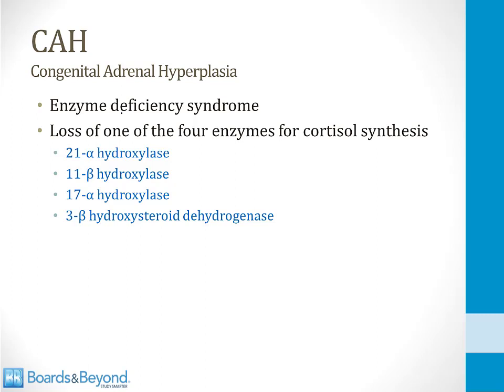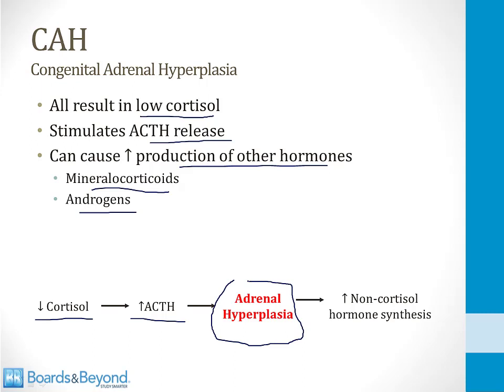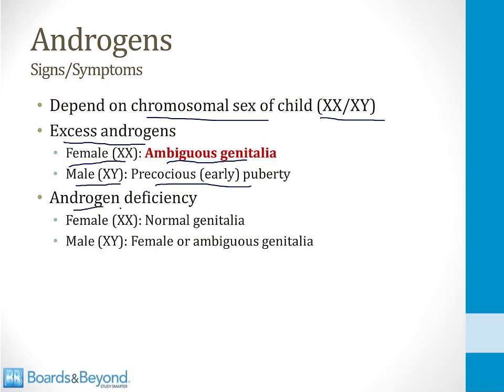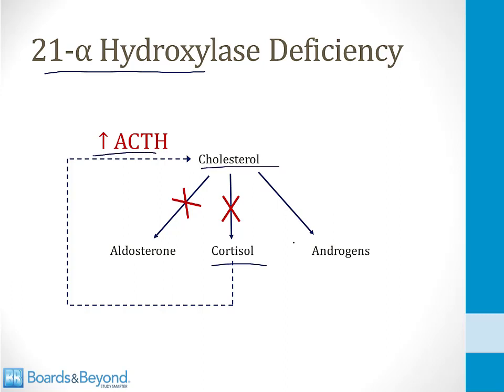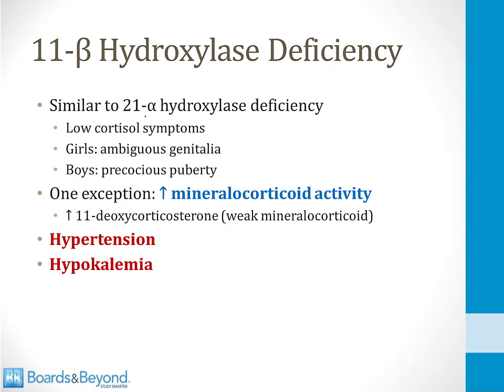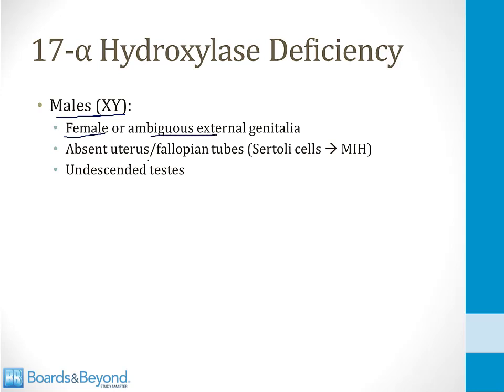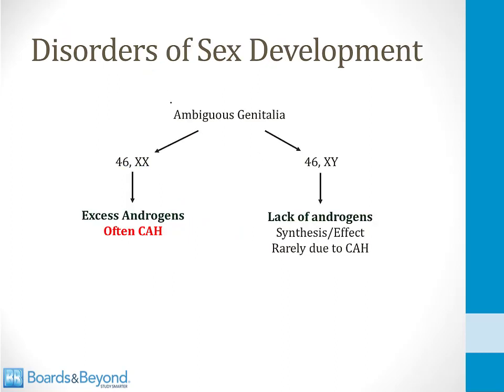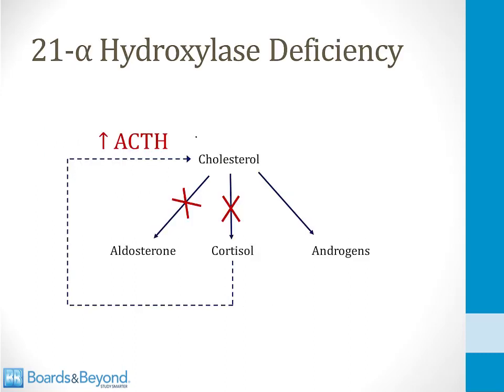adrenal gland 2